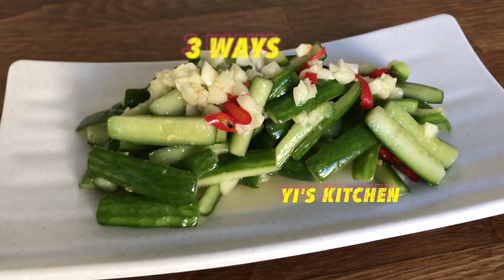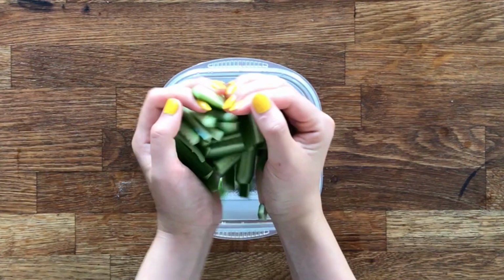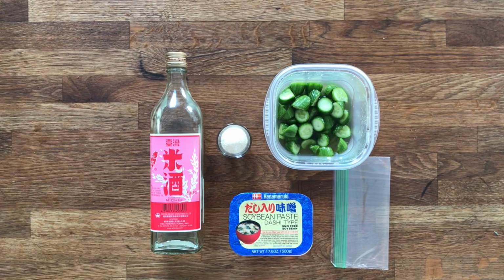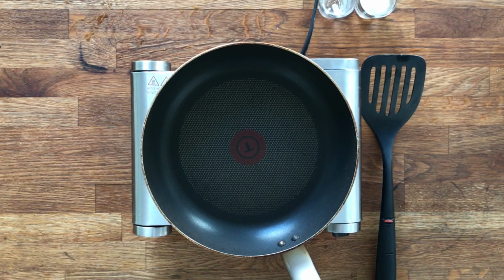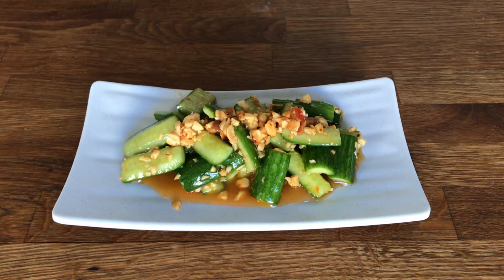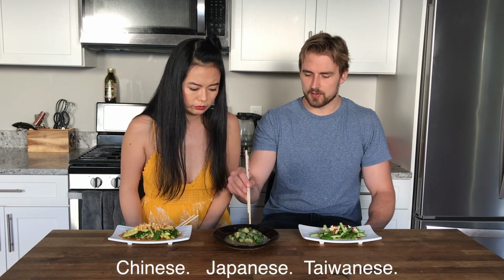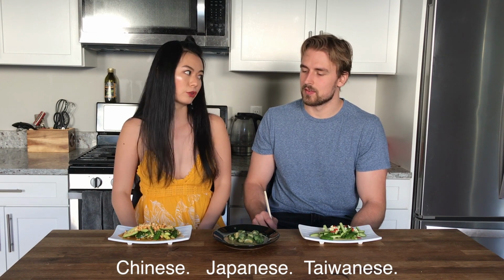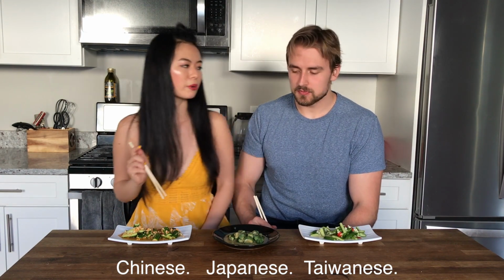3 Beginner friendly cucumber recipes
Hi everyone, this is Erica
today i'm showing you 3 different way of making cucumber in 3 different nations, Taiwanese Pickled cucumber, Japanese miso cucumber and Sichuan Chinese spicy cucumber.
they are all made out of very simple ingredients but taste very uniq and great
at the end i'll teach you how to say cucumber in Chinese and we'll practice with my BF Dan, don't miss out

Ingredients:
Taiwanese Pickled Cucumber:
*mini cucumber 3
*salt 3% of cucumber's weights
*sugar 10% of cucumber's weights
*red chili pepper 2
*garlic 1T
*Lime juice 10% of cucumber weights

Japanese Miso Cucumber:
*mini cucumber 3
*miso 2T
*cooking wine / mirin 1T

Chinese Sichuan spicy cucumber:
*mini cucumber 3
*salt
*peanuts 2T
*vinegar 10% of cucumber's weight
*sugar  10% of cucumber's weight
*spicy bean paste 1T
*sesame oil 1T

Time line:
0:00 Intro
0:22 How to pick cucumber at the store
0:45 How to make Taiwanese Pickled Cucumber
2:01 How to make Japanese Miso Cucumber
3:07 How to make Chinese Pickled Cucumber/ Sichuan Spicy Cucumber
4:12 Tasting time
8:17 How to say Cucumber in Mandarin Chinese